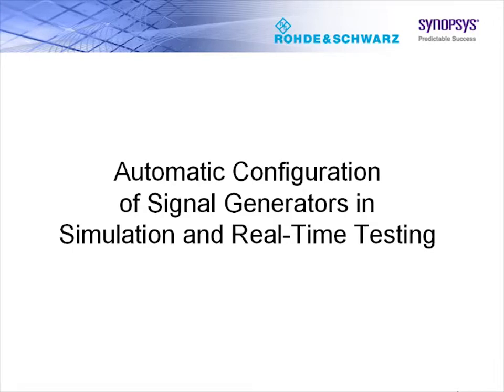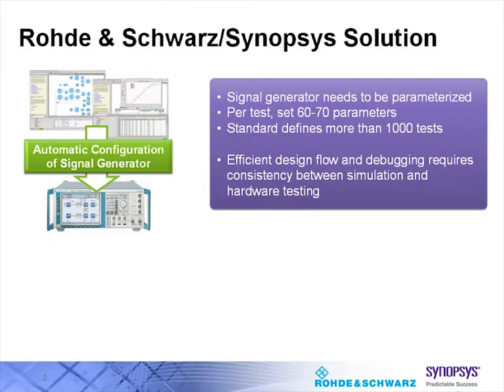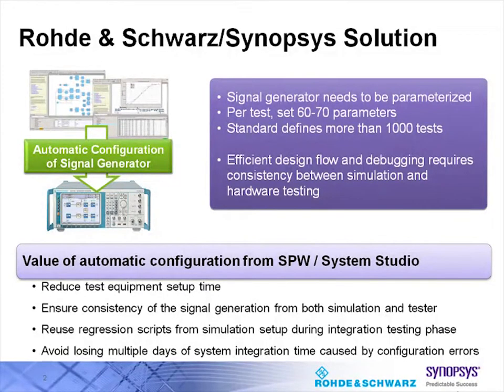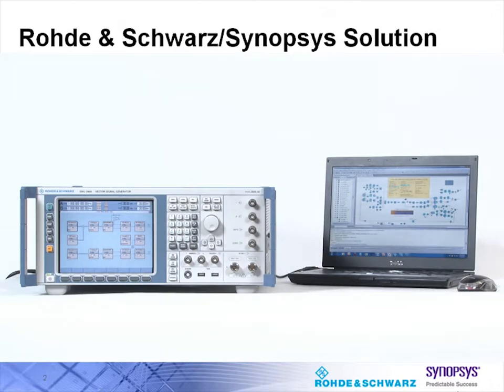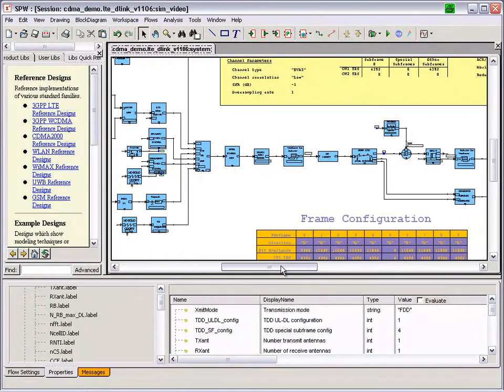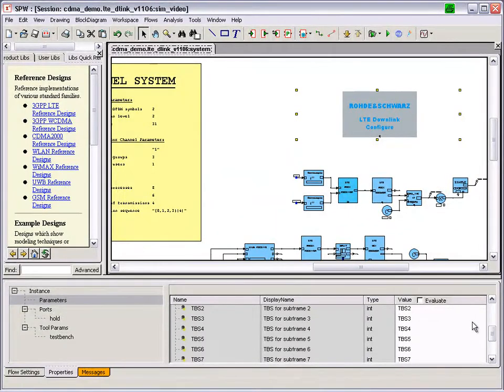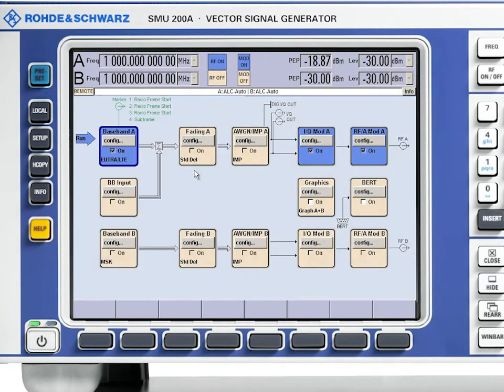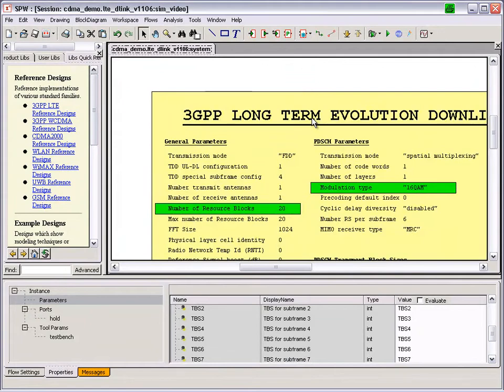Automatic Configuration of Signal Generators in Simulation and Real-time Testing | Synopsys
Learn how a Rohde & Schwarz vector signal generator can be automatically configured from SPW, using the example of an LTE rel.8 testcase. See how simulation-based test cases defined in SPW can be reproduced within seconds for a real-time test, significantly reducing the time from lab-to-prototype testing for LTE and LTE-Advanced physical layer designs.